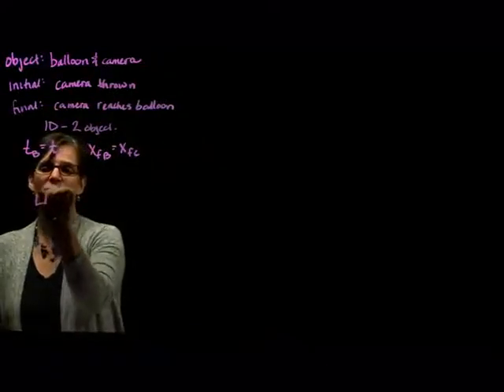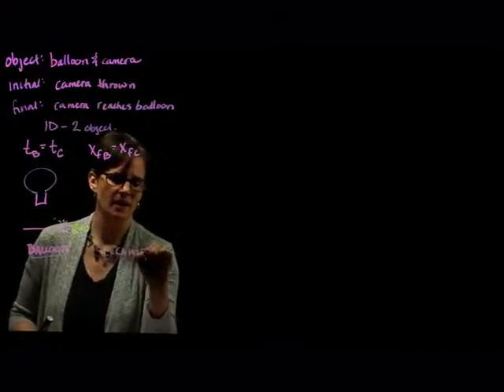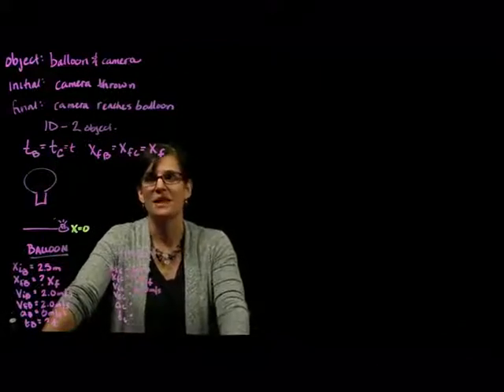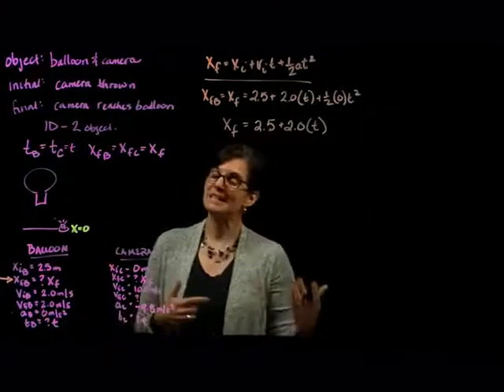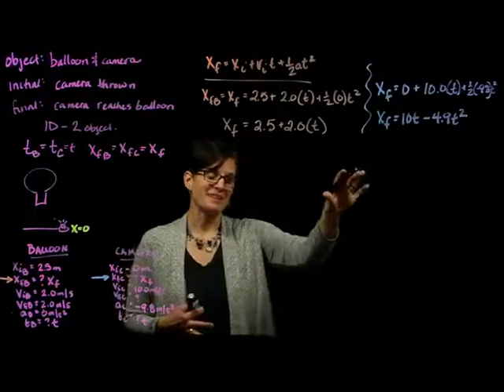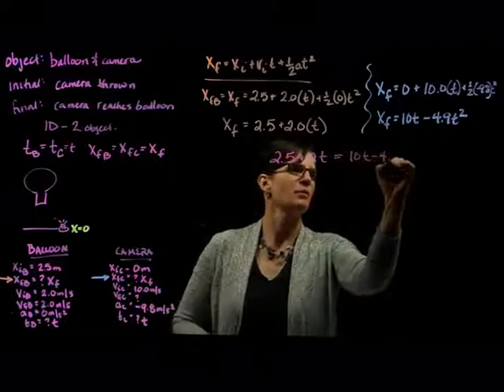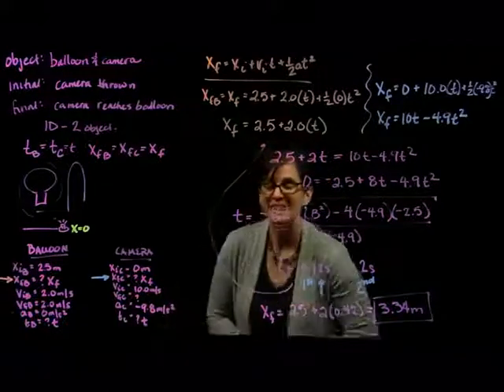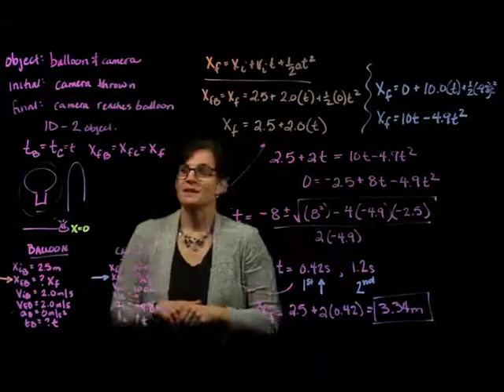2object 1D motion balloon and camera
A hot air balloon has just lifted off and is rising at the constant rate of 2.0 m/s.  Suddenly, one of the passengers realizes she has left her camera on the ground.  A friend picks it up and tosses it straight upward with an initial speed of 10.0 m/s.  If the passenger is 2.5 m above her friend when the camera is tossed, how high is she when the camera first reaches her?